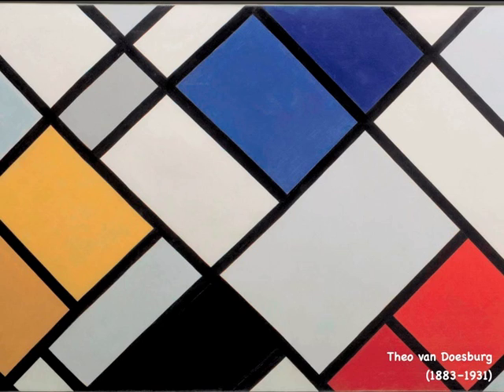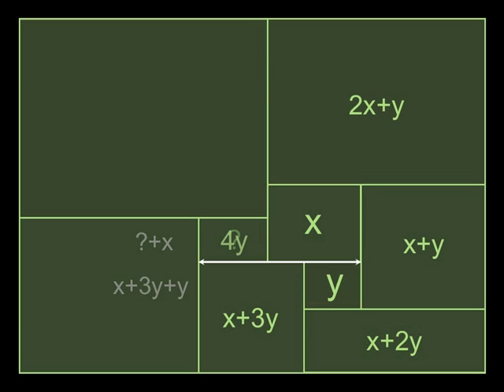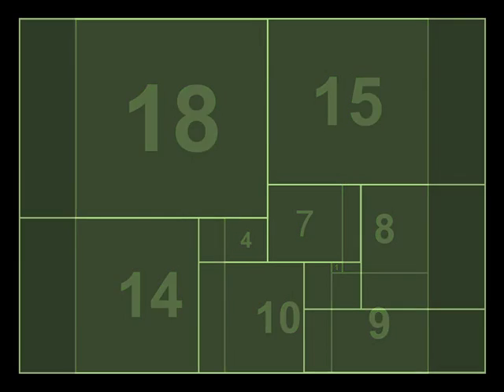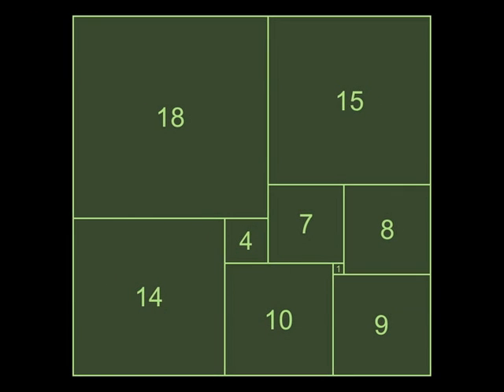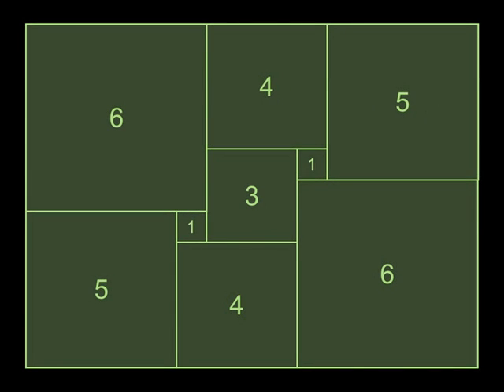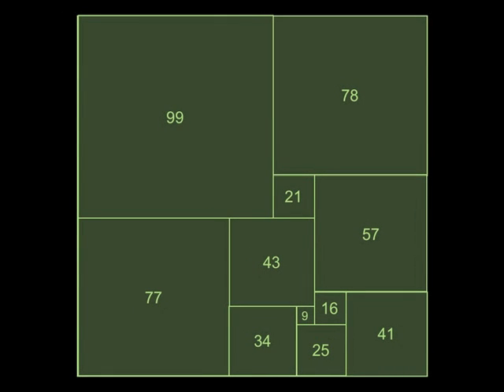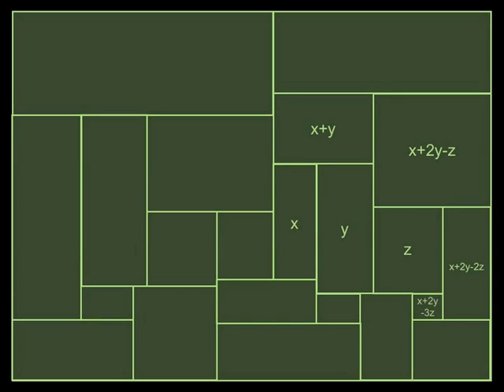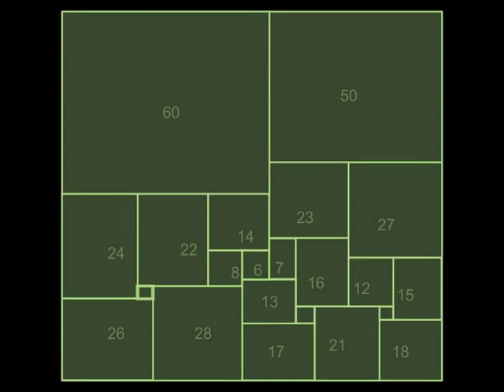Algebra on Rectangles.m4v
Students use linear algebra to build rectangles out of squares. The results are aesthetically pleasing and difficult to reproduce by trial and error.

Lessons should start on graph paper  - giving students the challenge of trying to "build a rectangle using squares of all different sizes." Students will find it extremely difficult. After 6 minutes hold a vote asking if it is an impossible problem. Then you can begin by handing out one of the easier pages in this presentation and say "solve it."  After 15 seconds you can add the hint: "try algebra."